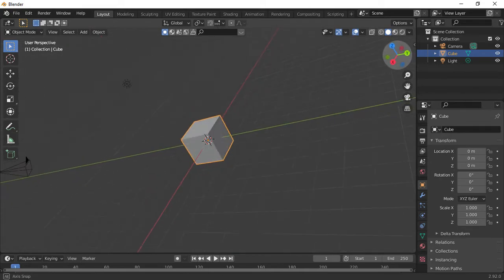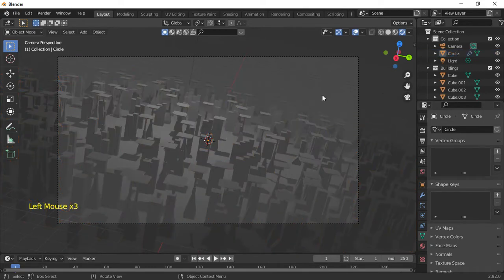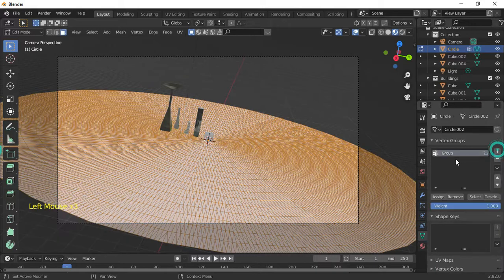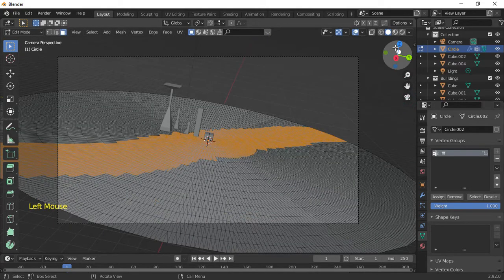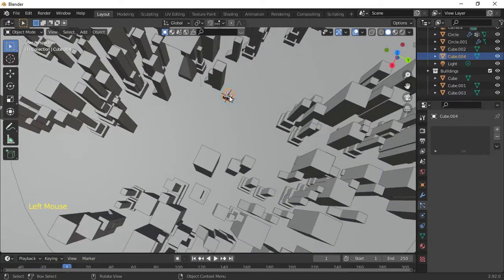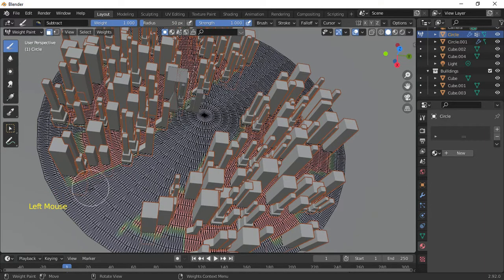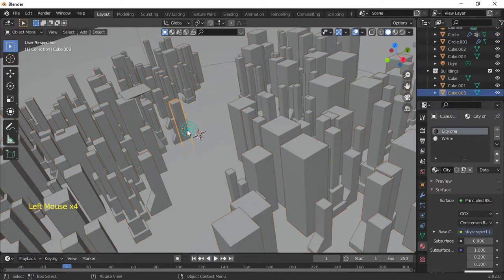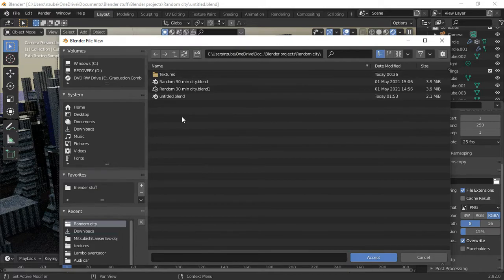How to create a lowpoly city in Blender (Amateur difficulty) | Lytude support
How to create a lowpoly city in Blender (Amateur difficulty) by Lytude

Blender is a free and open-source 3D computer graphics software toolset used for creating animated films, visual effects, art, 3D printed models, motion graphics, interactive 3D applications, virtual reality, and computer games.

Lytude is a multinational service network that mainly specializes in music-related services and products, which includes a record label, Recordlytude, a music sharing media, Soundlytude, and other decent/upcoming services. Lytude is the official website of DJ bon26 where fans/listeners can come to and stream all DJ bon26 music for free.